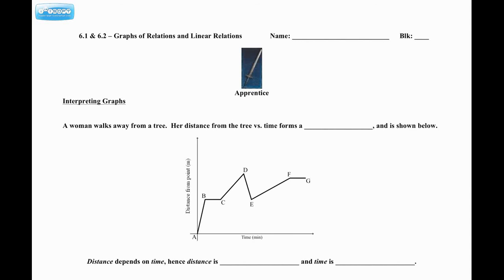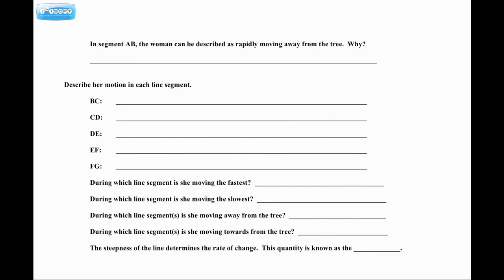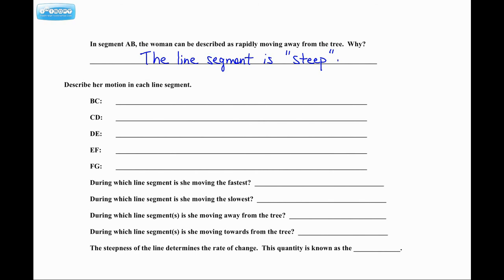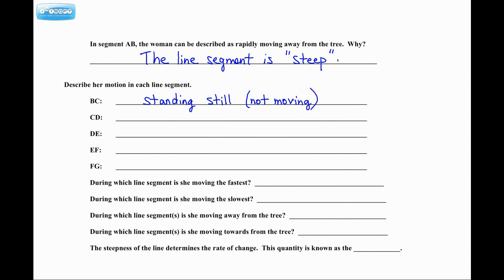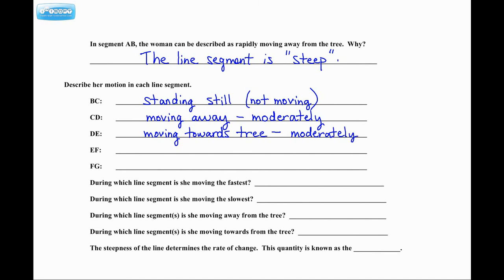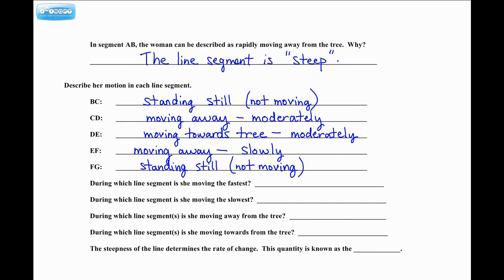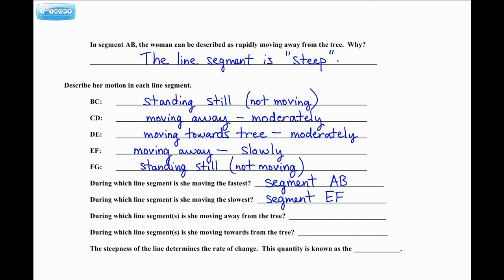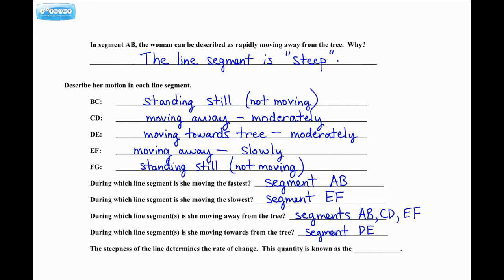6.1 & 6.2 Graphs of Relations and Linear Relations (Apprentice - Pre-Calculus 10)